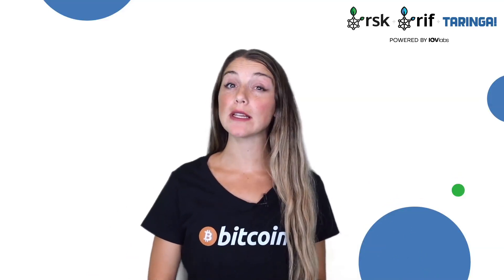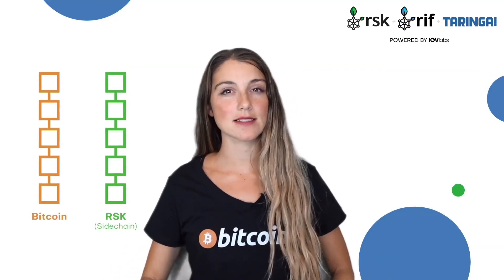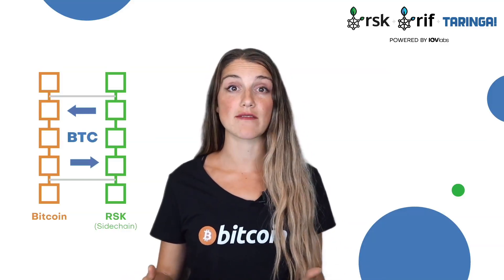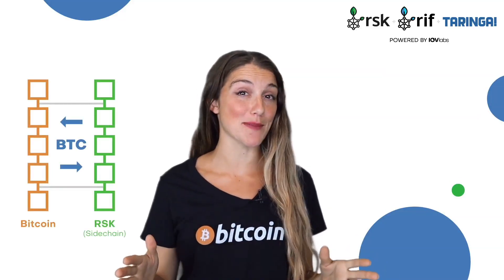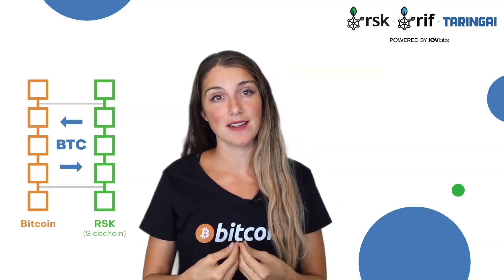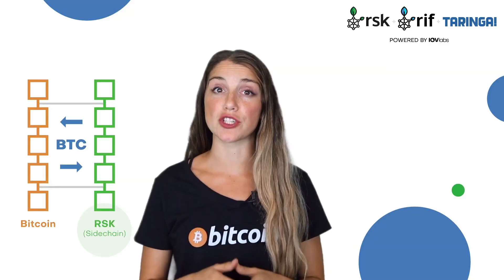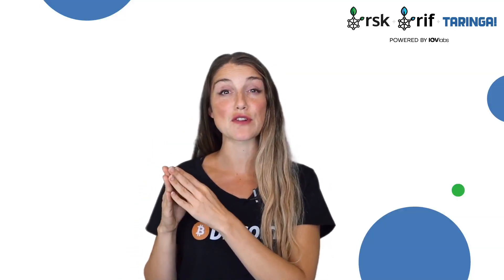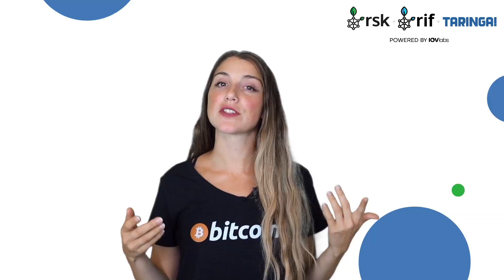IOV Layer 2: Rootstock (RSK) The Original Bitcoin Sidechain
Following our previous video on the Bitcoin, the first layer of the Internet of Value we build on that foundation and delve into Rootstock (RSK), the second layer of the Internet of Value. The first and longest running Bitcoin sidechain with 100%. uptime since launching in 2018.

In this video, we will cover:
- What is RSK?
- How does RSK work and what is RBTC?
- Why does RSK matter?